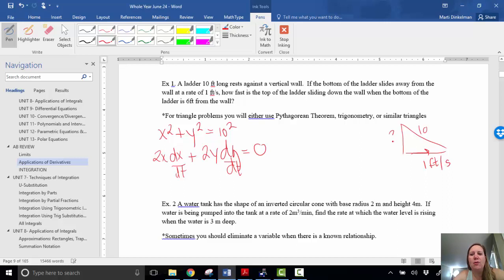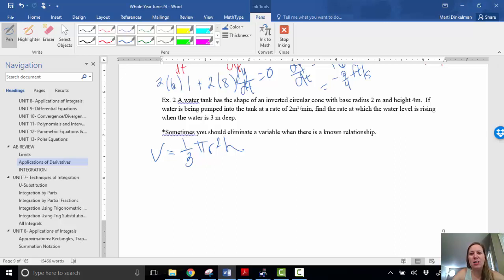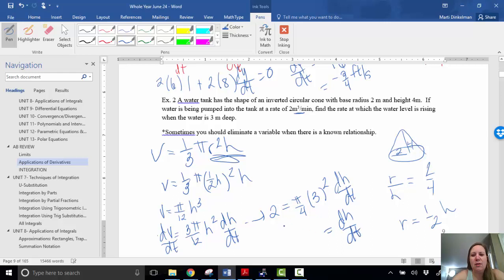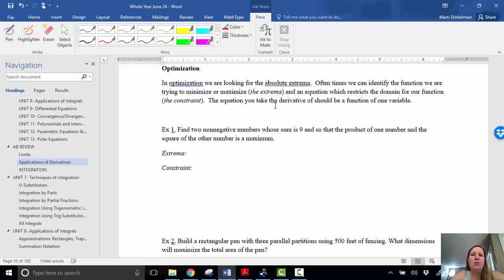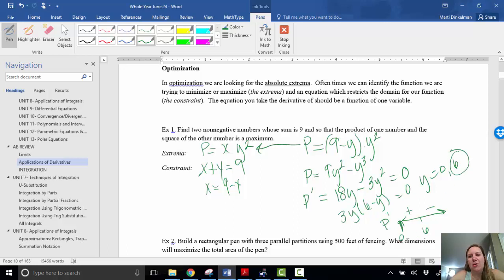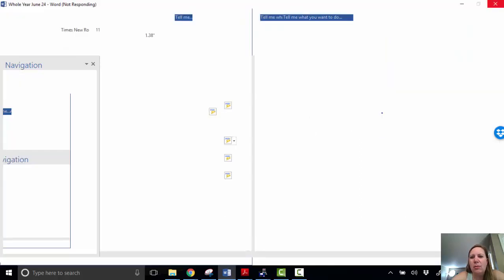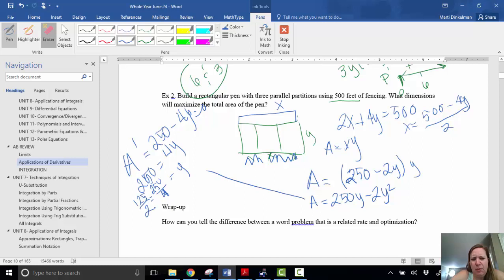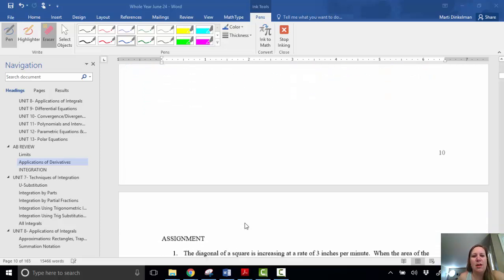BC AB Review Applications of Derivatives